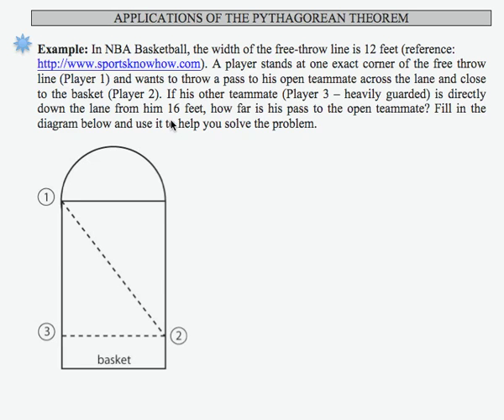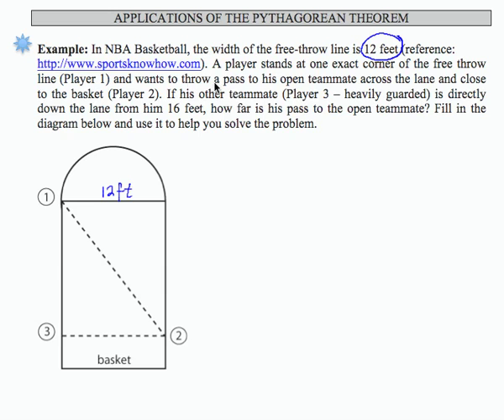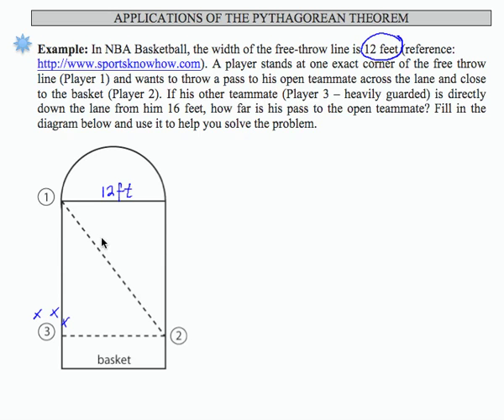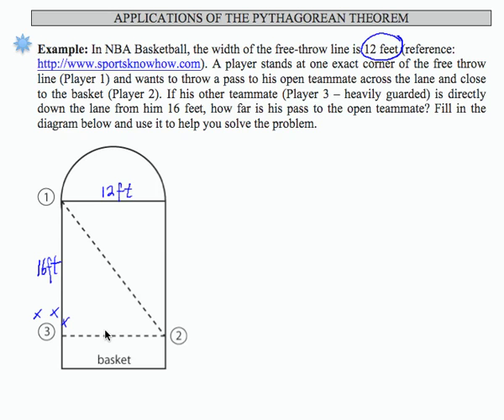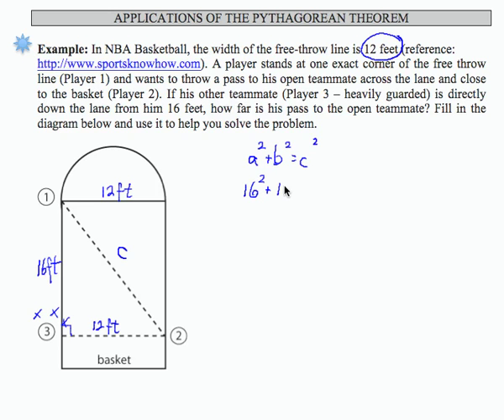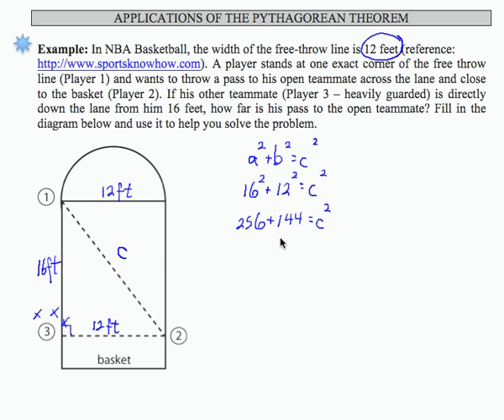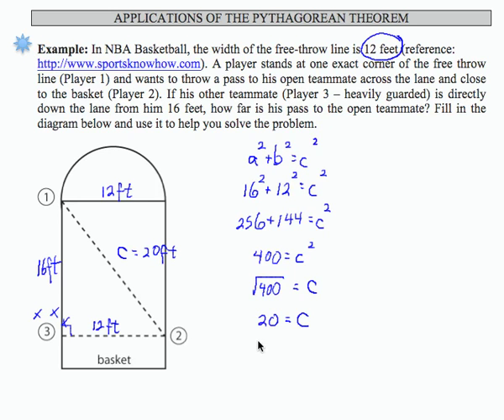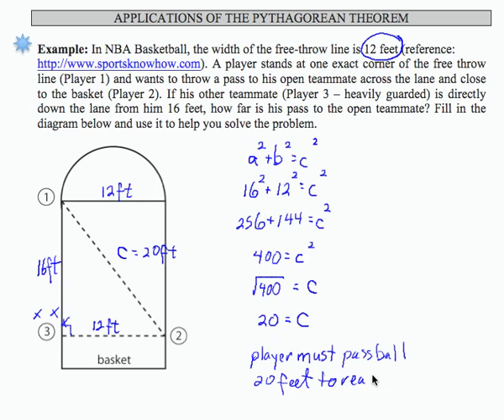SWL11E15: Basic Arithmetic - Applications of the Pythagorean Theorem